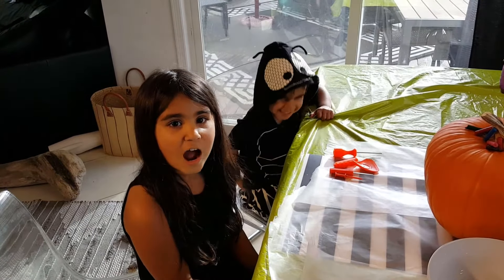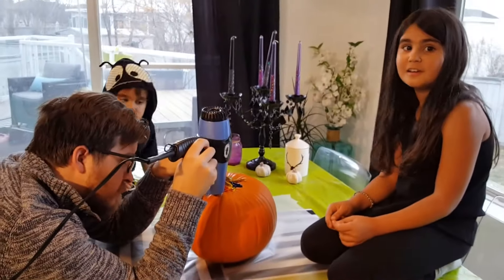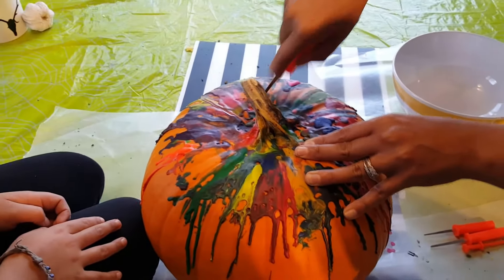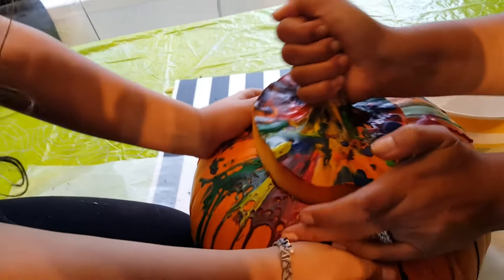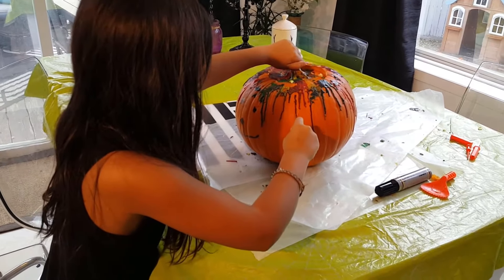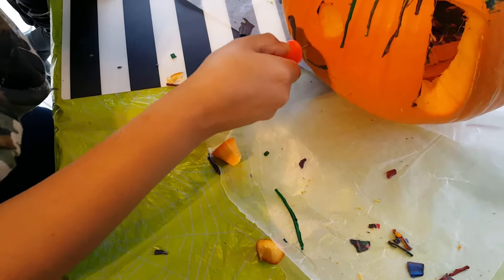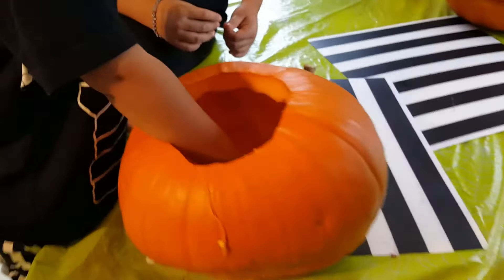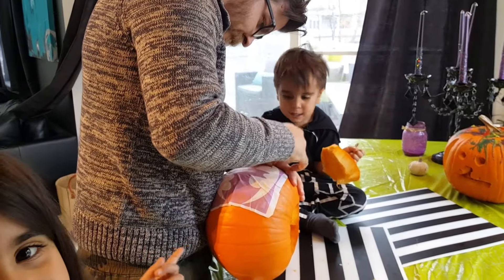Puppy, Foxes, and Batman Halloween Pumpkin Carving!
Join us for a morning of fun as we decorate and carve Halloween pumpkins. Which is your favorite? Also tell us what your plans are for Halloween.